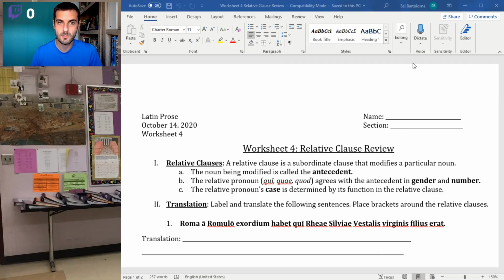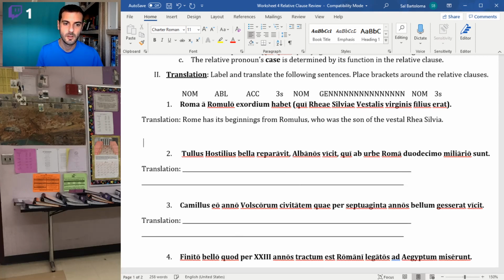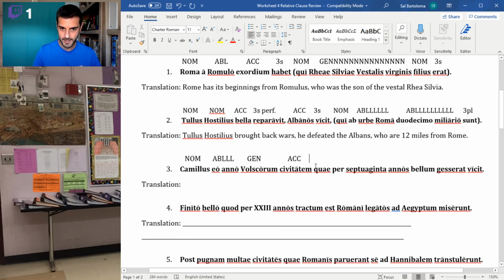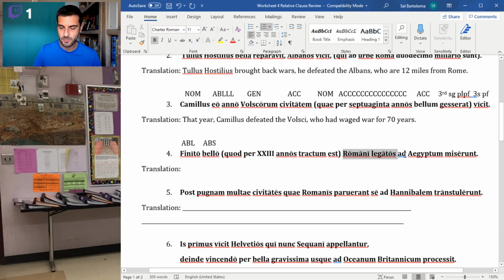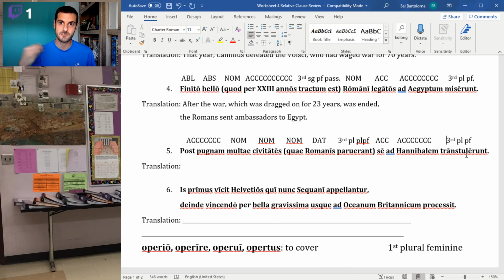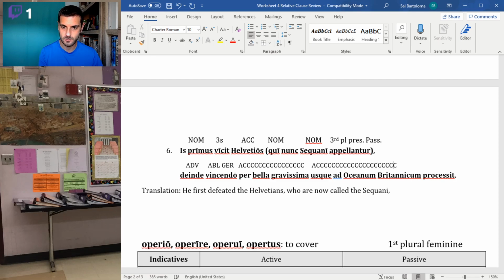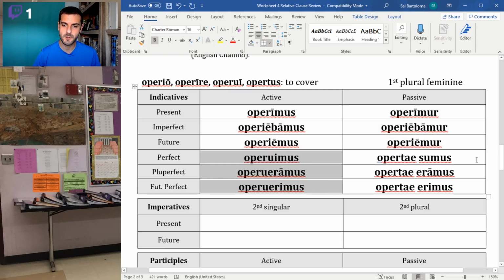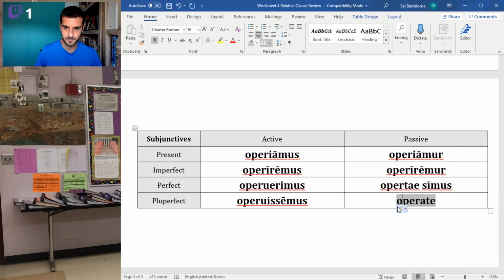Latin Prose (Thursday 10/15): Worksheet 4 (Relative Clause Review)